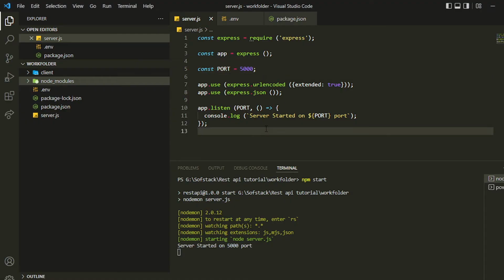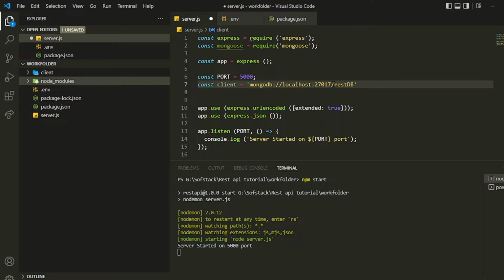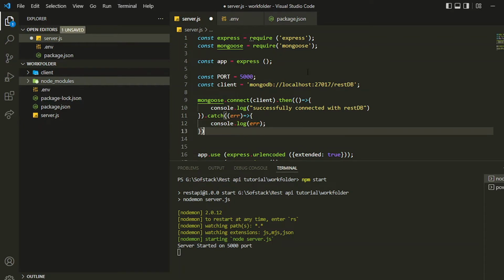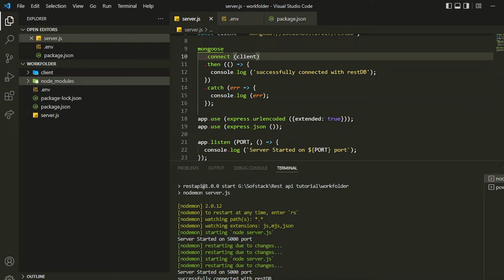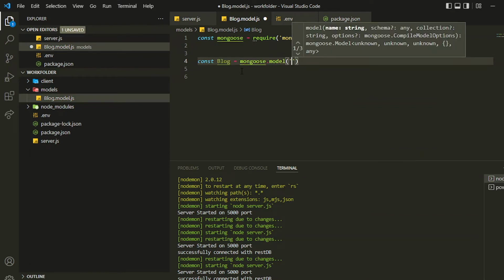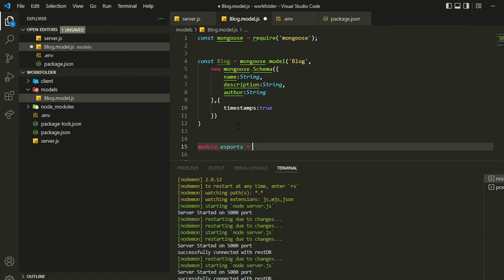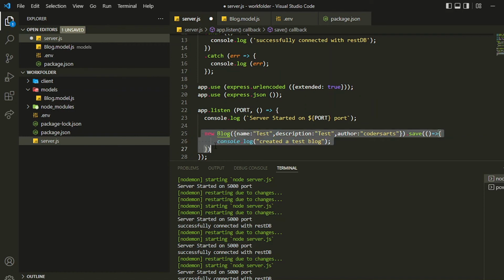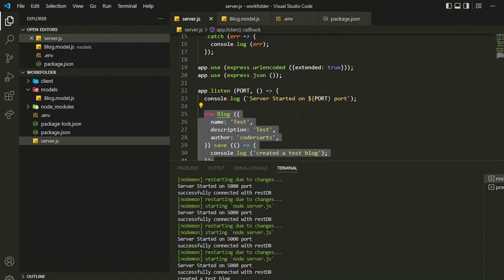Setting up MongoDB - 04 | REST API Tutorial In MERN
In this video, We'll learn how to Setup MongoDB For REST API Setup.